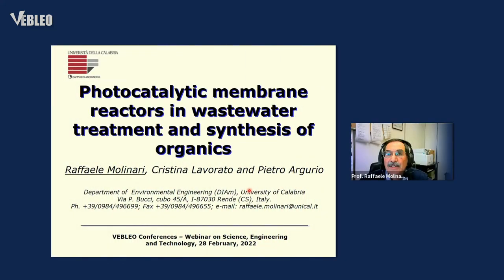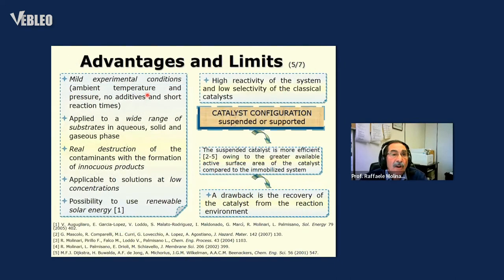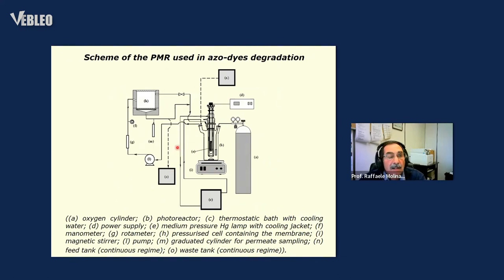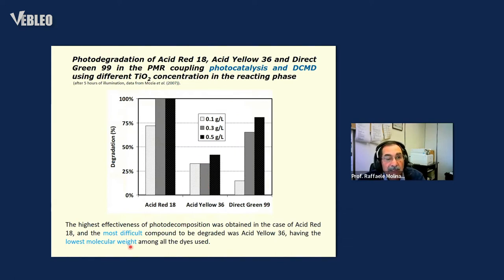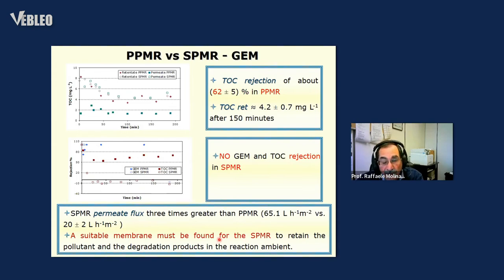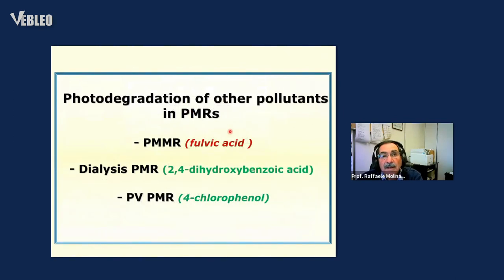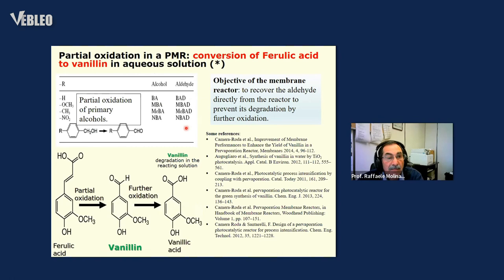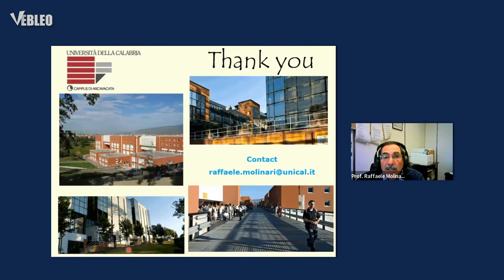Prof. Raffaele Molinari | Vebleo | University of Calabria, Italy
Prof. Raffaele Molinari delivered this talk in the webinar on Materials Science, Engineering and Technology

Title: Photocatalytic membrane reactors in wastewater treatment and synthesis of organics